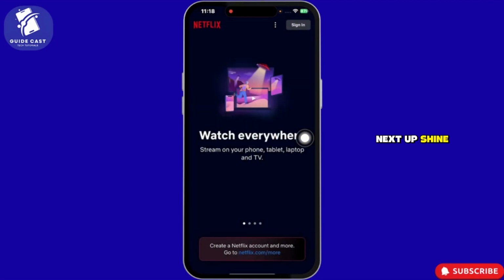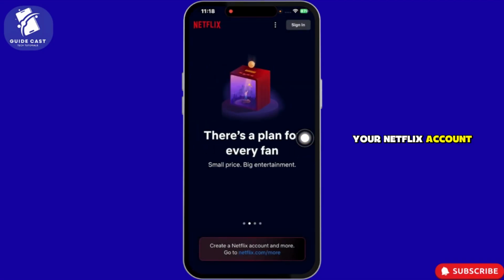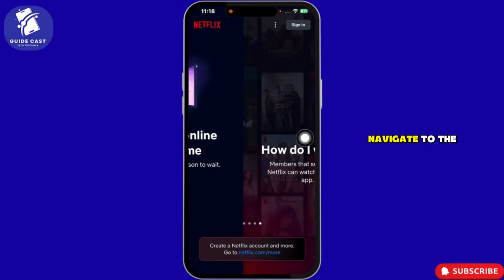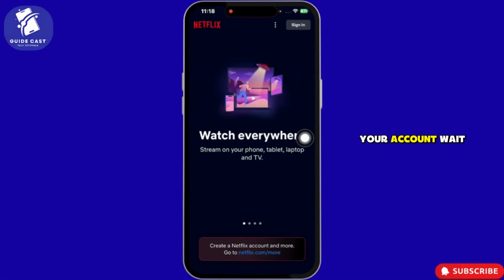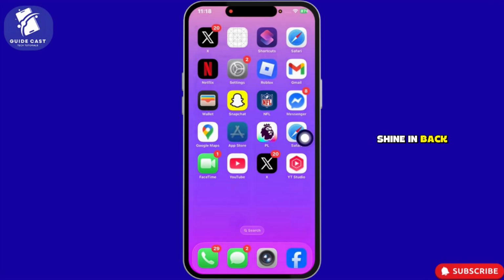How To Fix Netflix Black Screen Problem (2025 Tutorial)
Is Netflix showing a black screen in 2025? This common issue can occur on phones, tablets, smart TVs, or computers. This tutorial shows you step-by-step how to fix Netflix black screen problems, including troubleshooting tips for devices, apps, and internet connectivity.

What you’ll learn:

Why Netflix may show a black screen.

Step-by-step solutions for mobile, desktop, and smart TVs.

Tips to prevent Netflix black screen issues in the future.

Timestamps:
00:00 – Intro:
00:10 – Step 1: Check internet connection and app updates

Key takeaways:

Black screen issues often result from app errors, device glitches, or connectivity problems.

Following troubleshooting steps restores Netflix playback.

Keep apps and devices updated for smooth streaming.